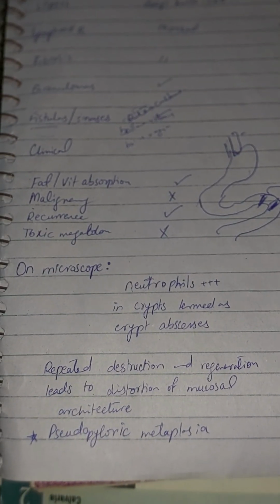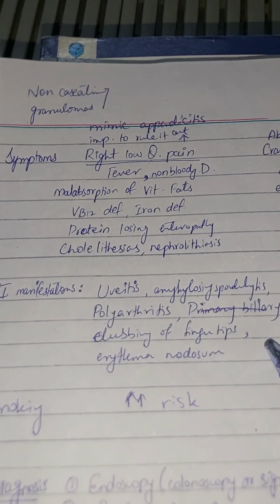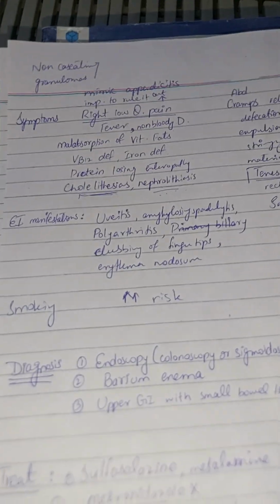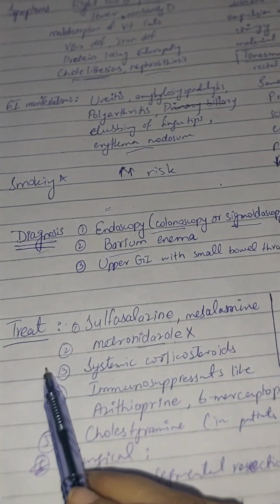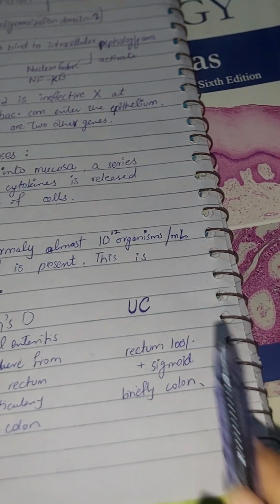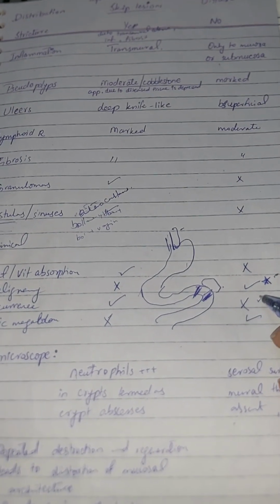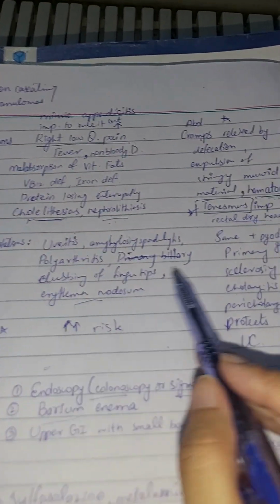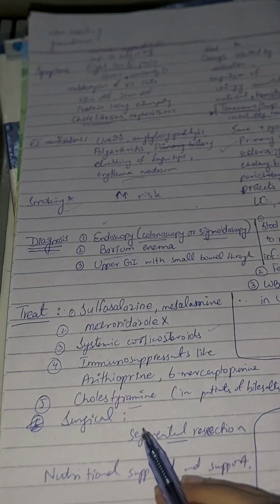IBD|medicine|diagnosis |treatment.part 2